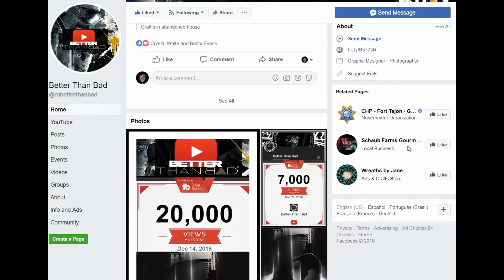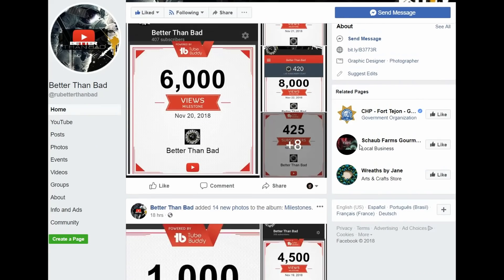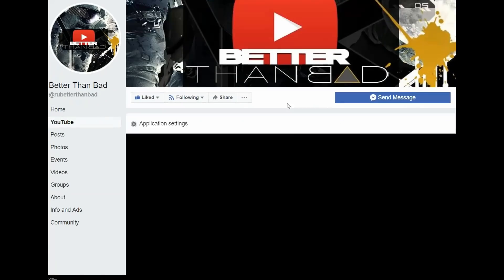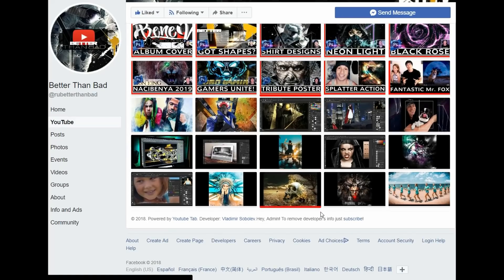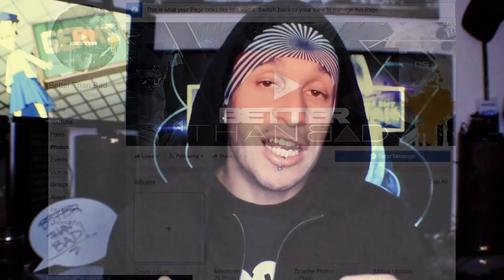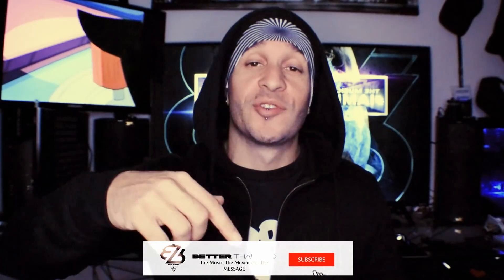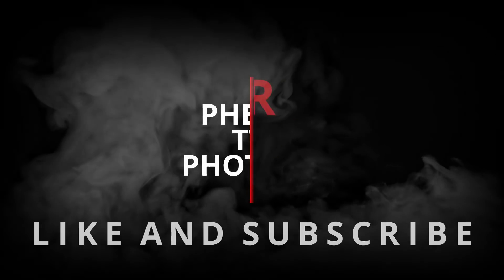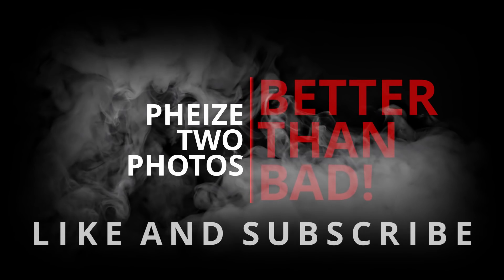Design A Hologram In Photoshop Using ONLY Brushes - Tutorial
Learn all about layers, blend modes, masking, and so much more in this detailed Photoshop tutorial! We’ll transform a black and white face into a complex composition photo manipulation by creating a hologram mask, add geometric shapes, and compositing in a face using ONLY brushes in this speedart tutorial.

• Tuesday: 3pm
• Friday: 5pm

Song: Reflections
ARTIST: Deflo & Liam Taylor